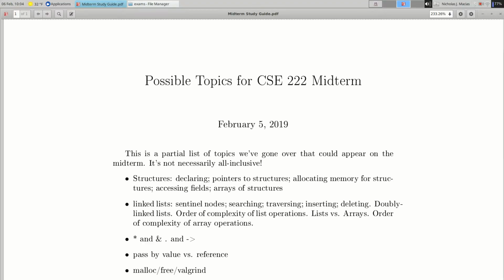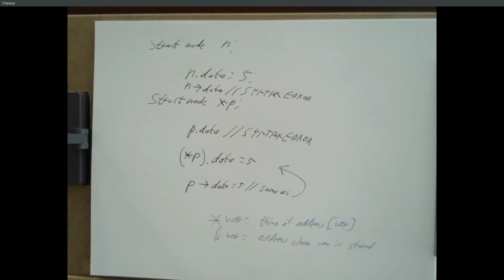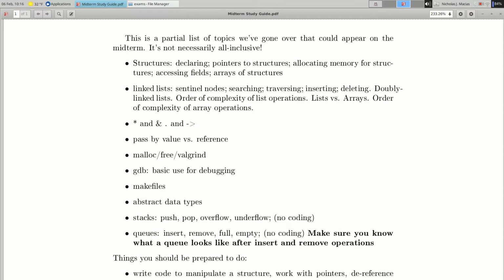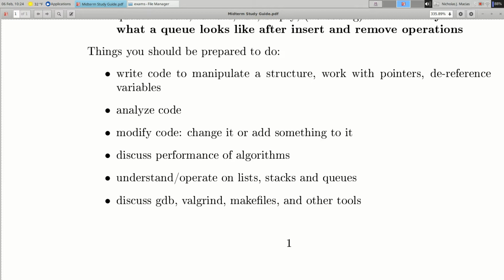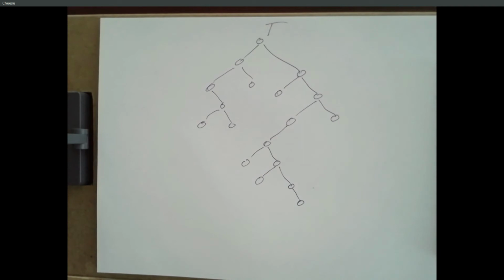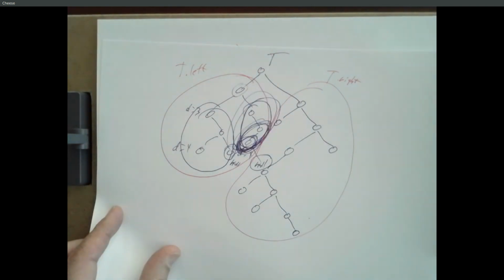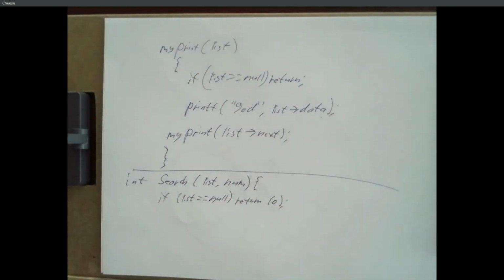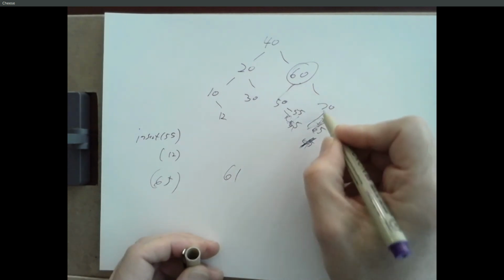CSE 222A 20190206